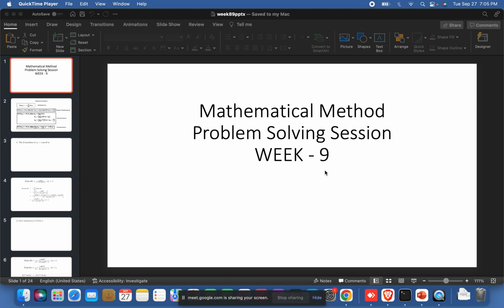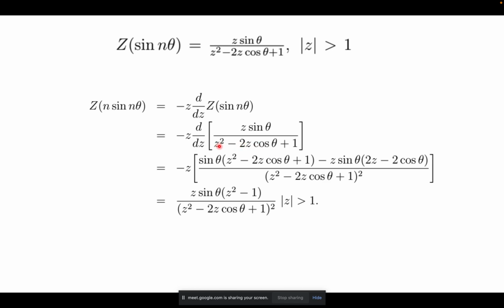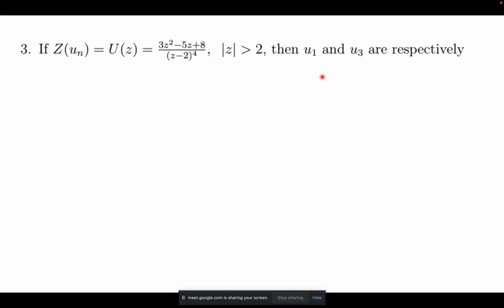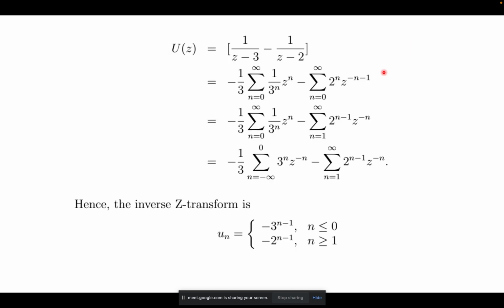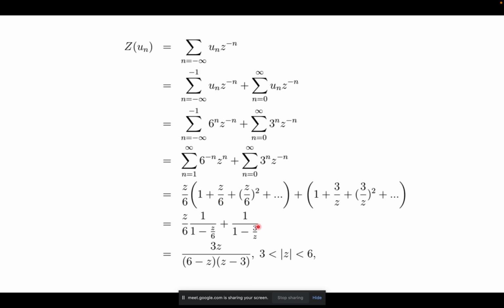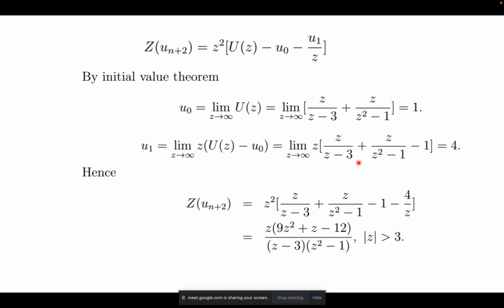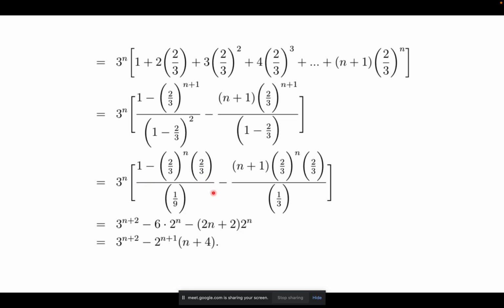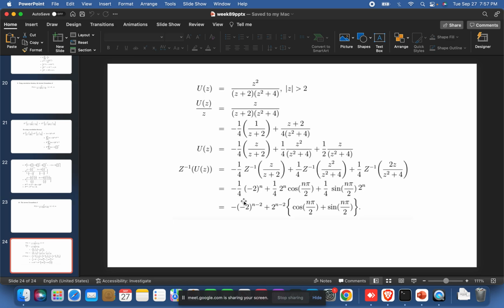NPTEL Mathematical Methods - week 9